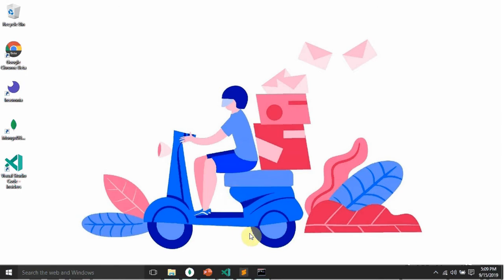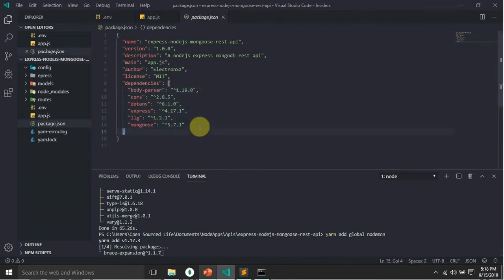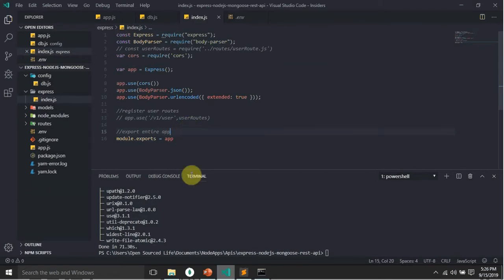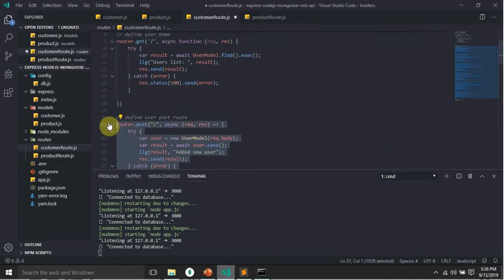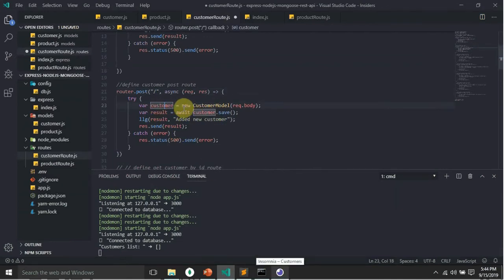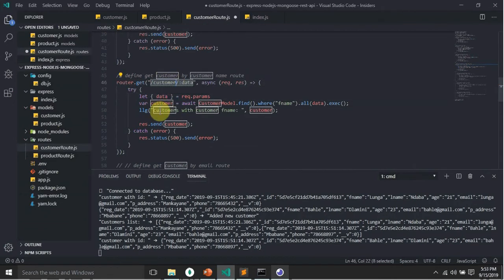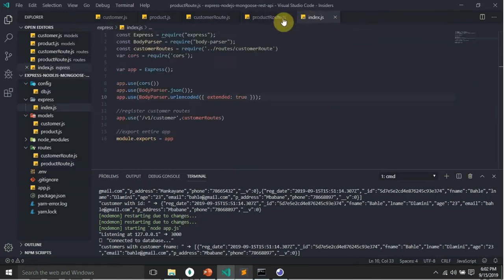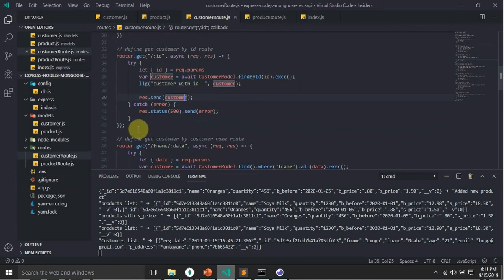Mongoose Nodejs Express Rest Api Part 2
This is part 2 of the Mongoose Nodejs Express Rest Api series.
Here we are going to continue and code our Rest API using Nodejs, Express, and Mongoose.